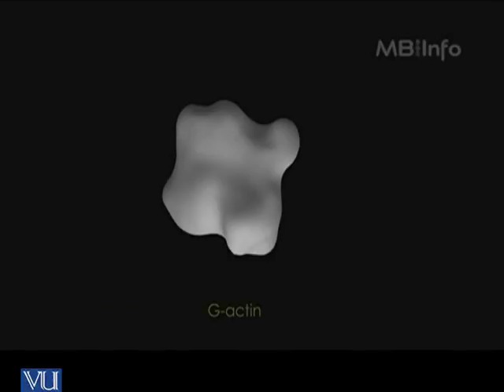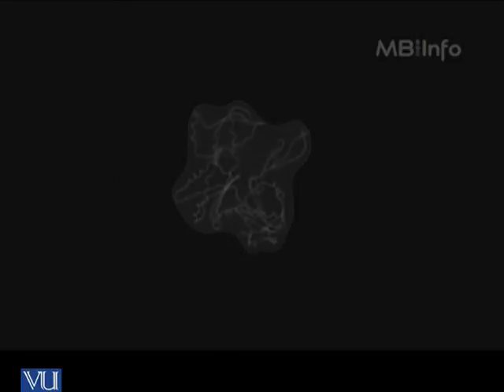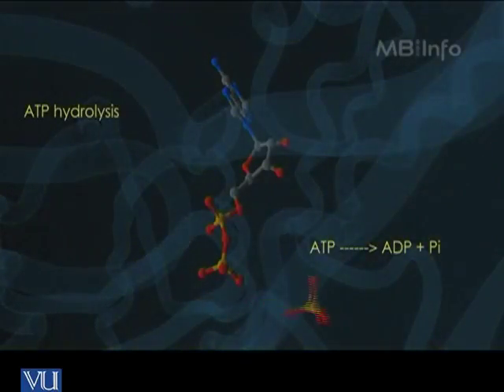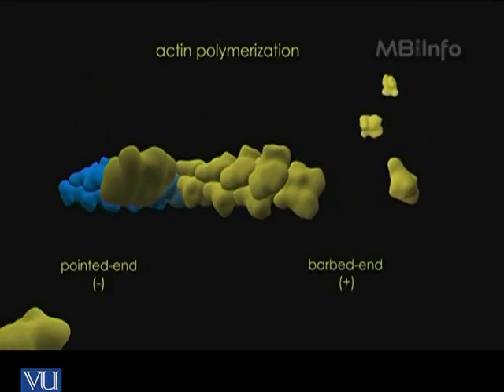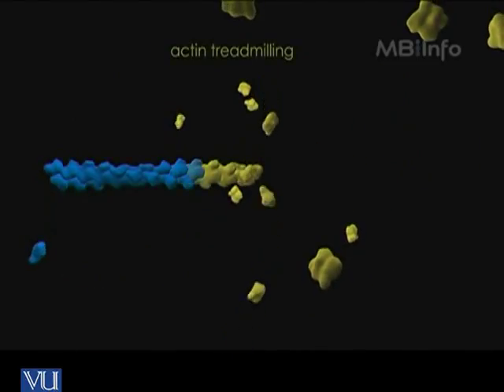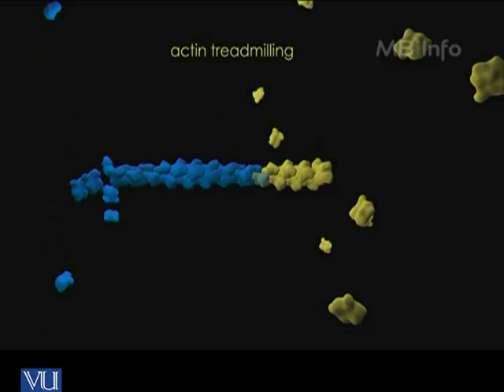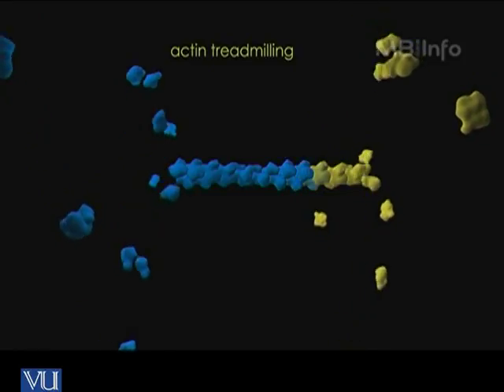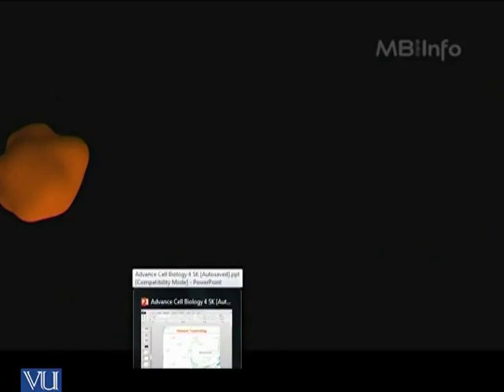BIO734_Topic169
Topic: 169